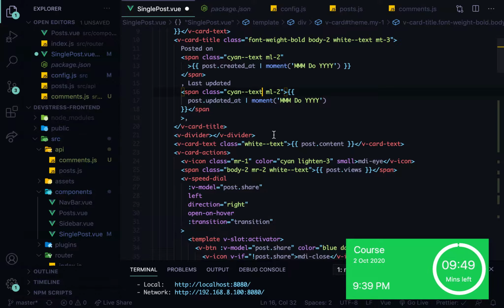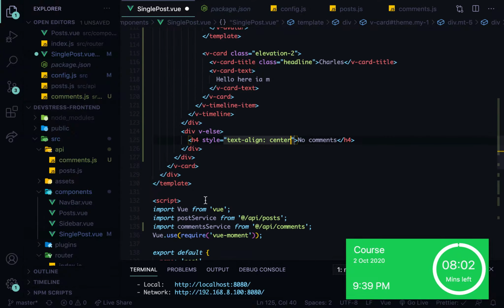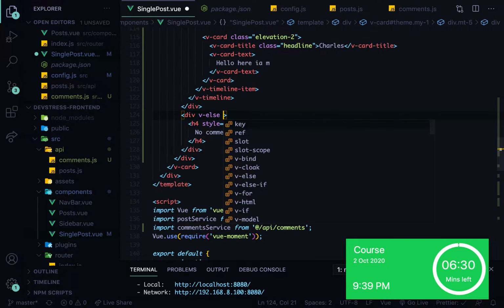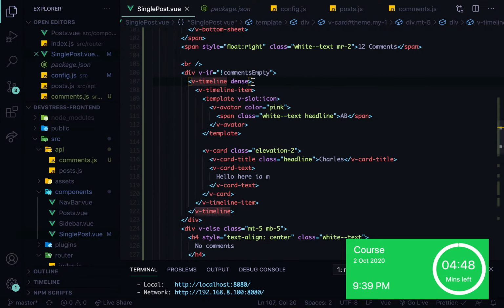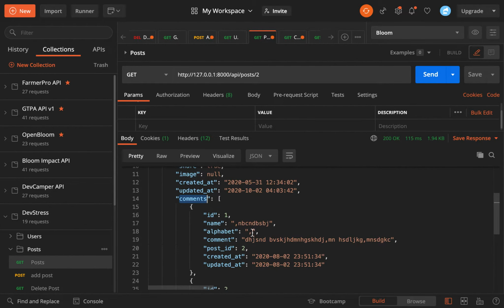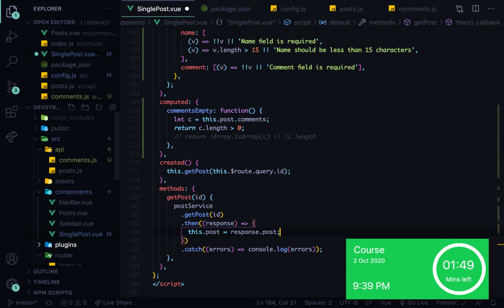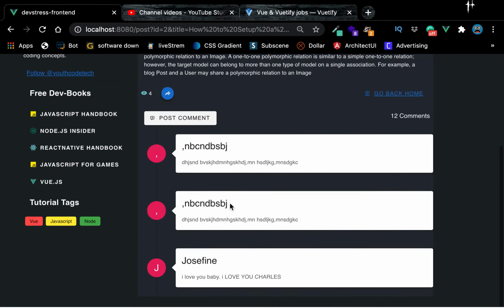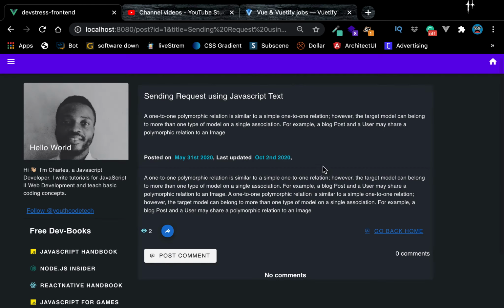#21 Vuetify timelines for comments continuation